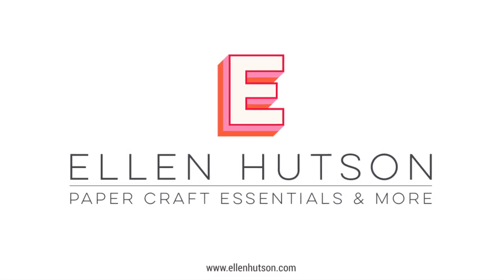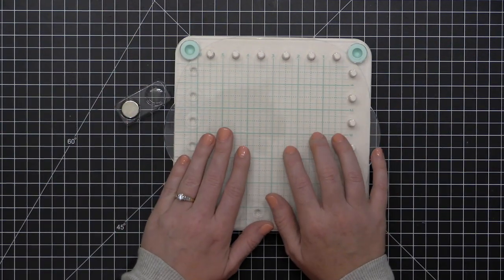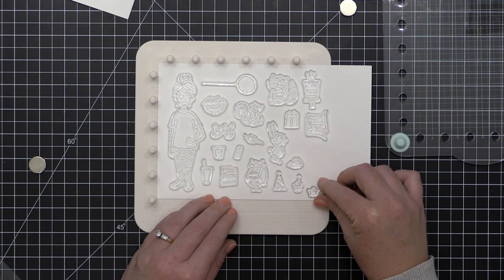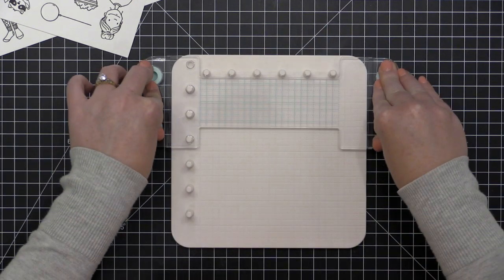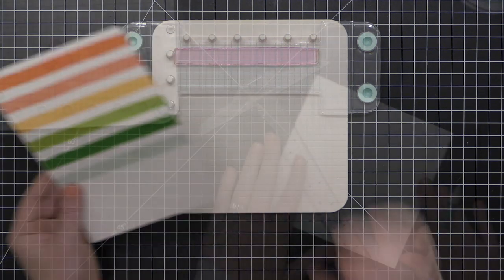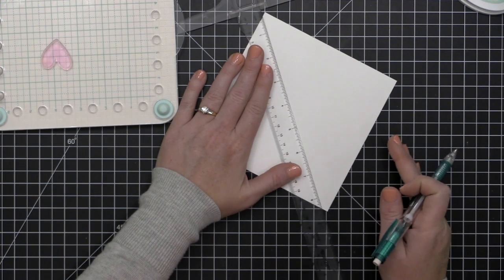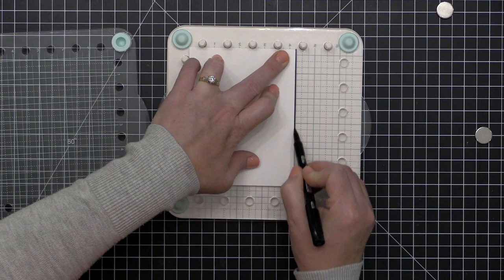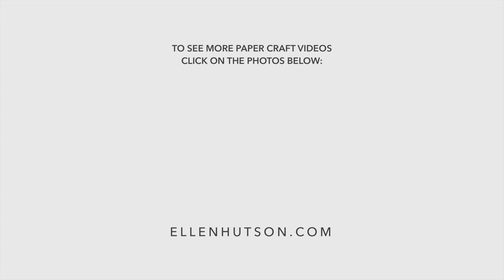We R Memory Keepers Precision Press Advanced Stamp Positioning Tool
Learn all about the We R Memory Keepers Precision Press stamping tool!